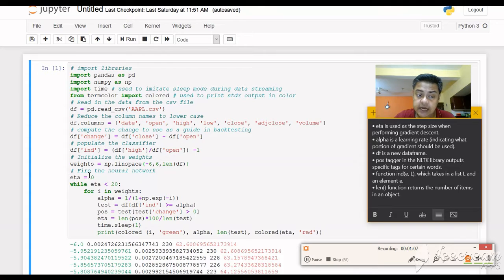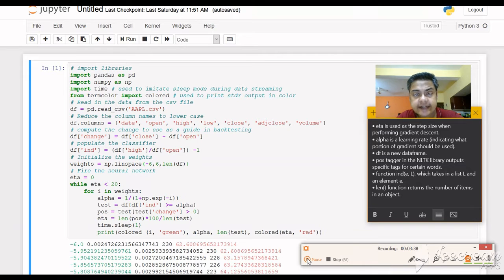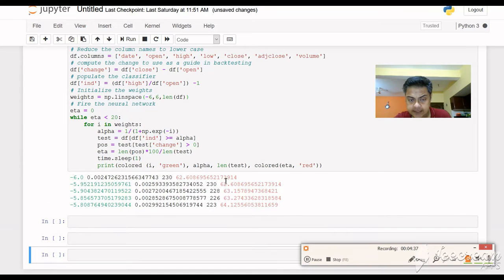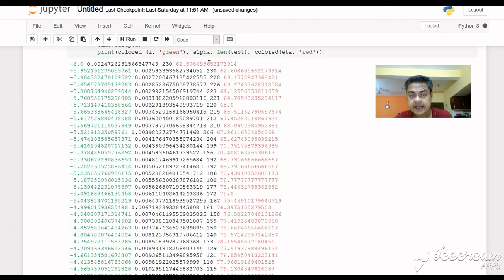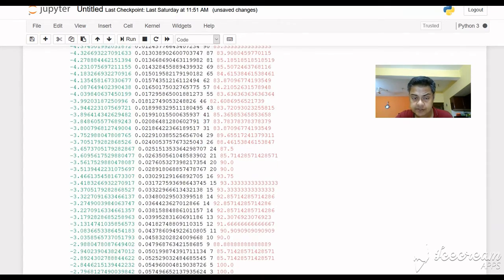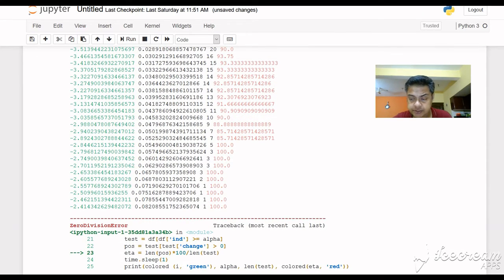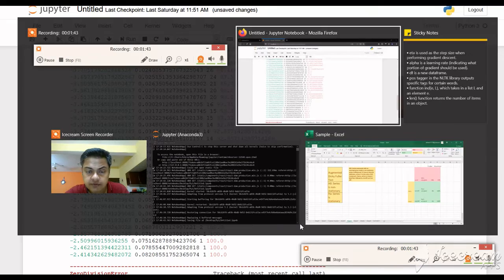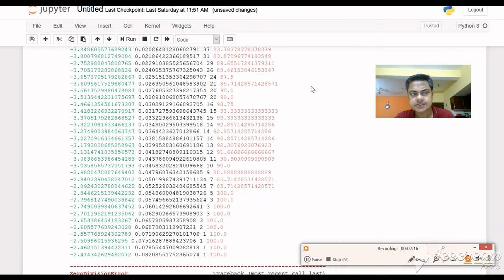Gradient Descent in Python Anaconda 3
Gradient Descent explained practically using Python (Anaconda 3)